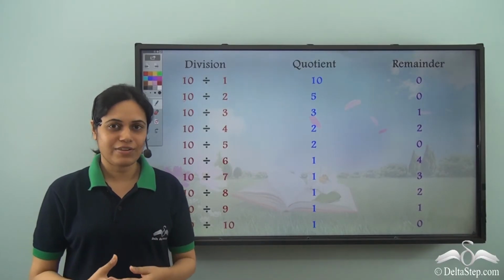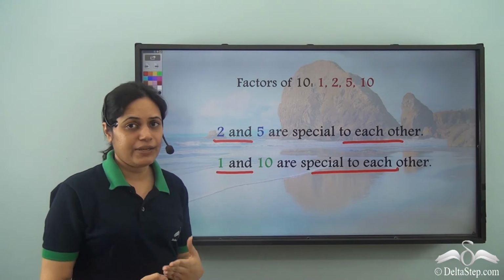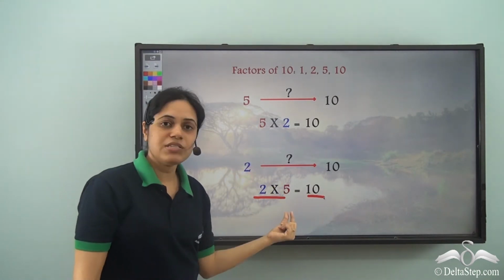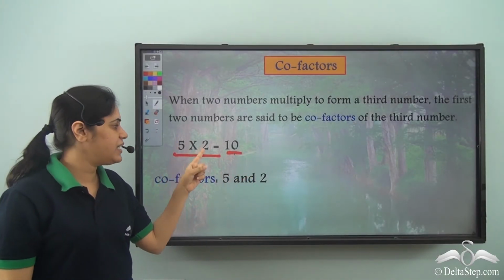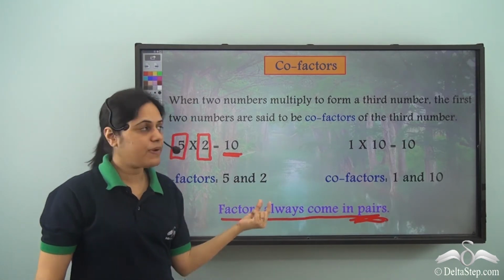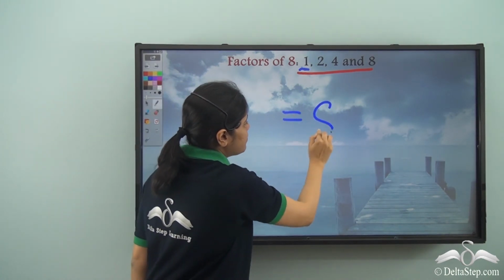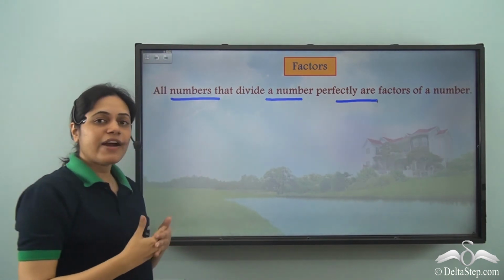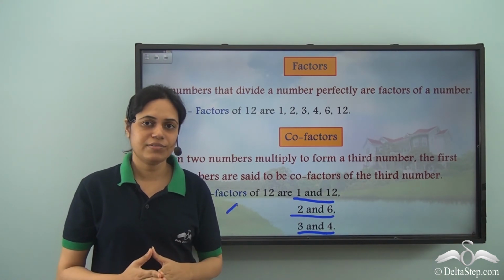Co-factors | Maths | Class 4 | ICSE | CBSE